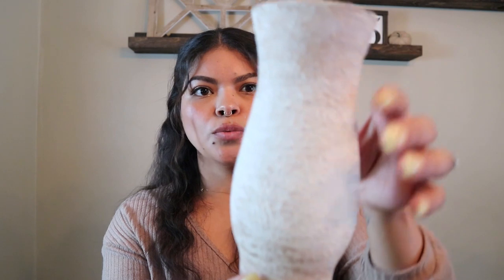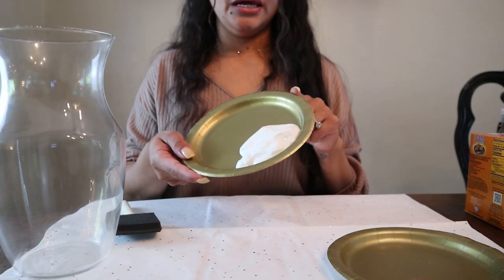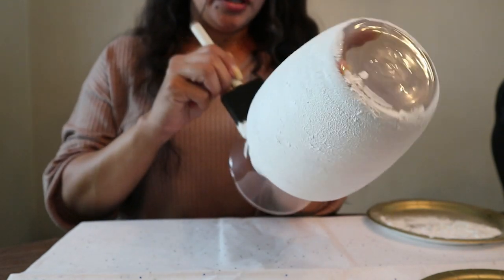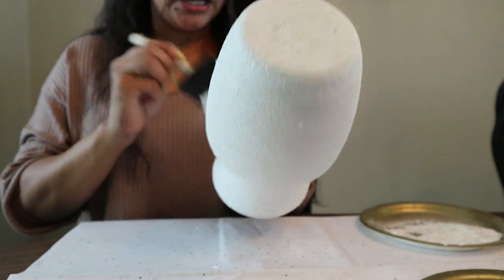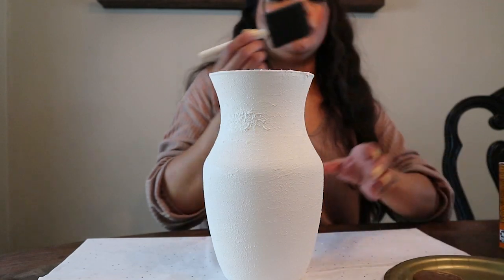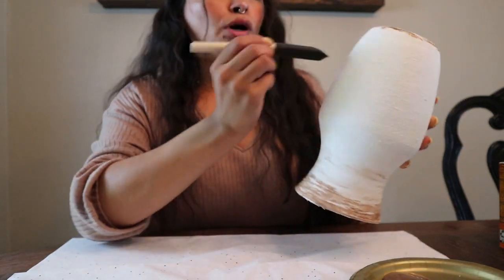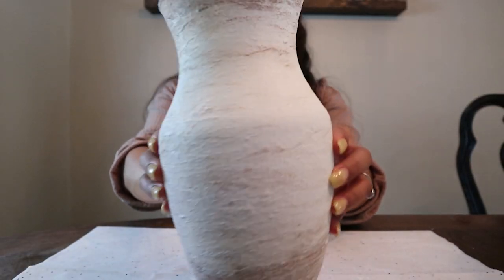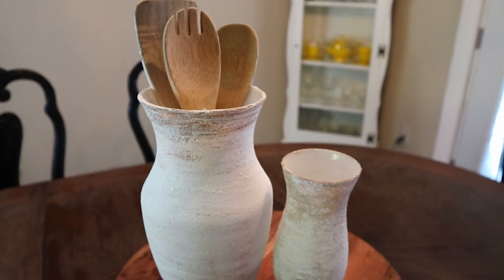DOLLAR TREE DIY // STONEWARE INSPIRED VASE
Hello guys! So excited to share with you this simple and easy DIY vase that i created. The whole project can be done for under $5. I will see you on my next one!